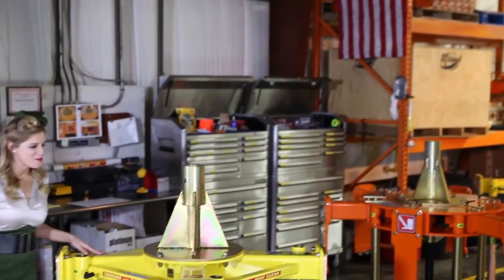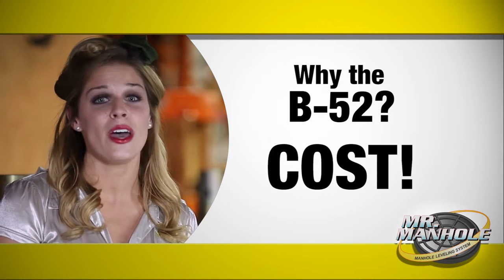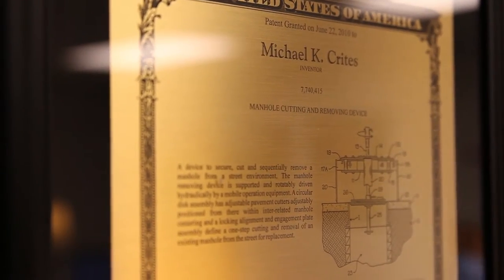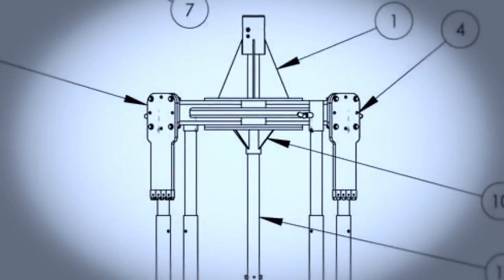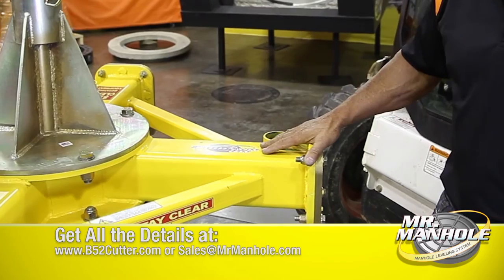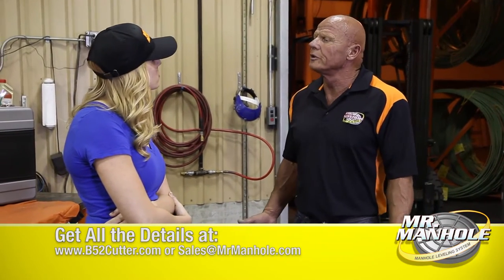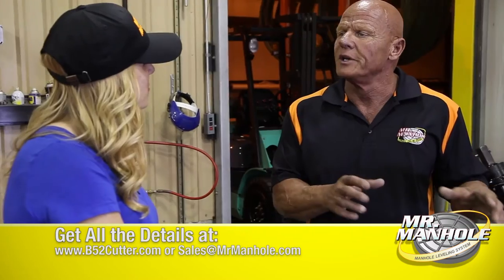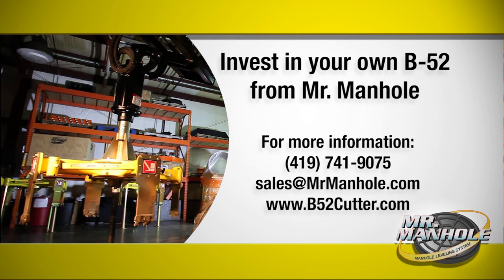B-52 Manhole Cutter Overview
The B-52 Manhole Cutter completely removes manhole frames and surrounding road surfaces, in minutes. Carbide cutting teeth may be replaced in seconds, even on the job site! At only $7999.00, this 52" diameter cutter is affordable for any municipality.